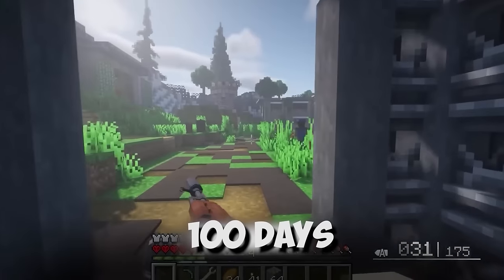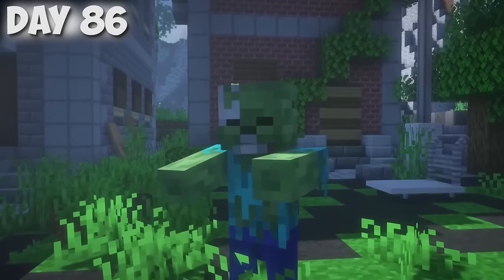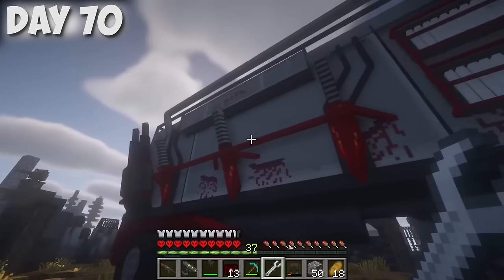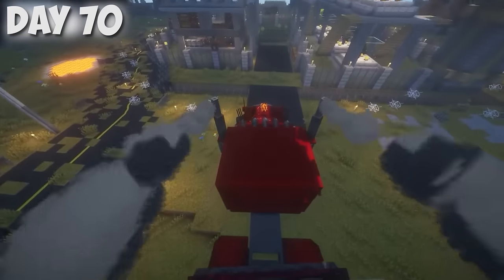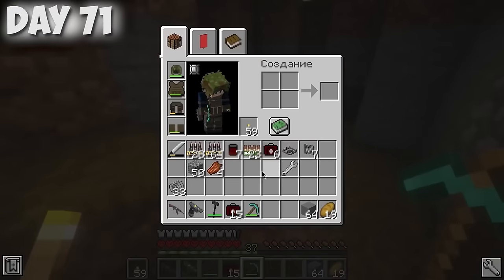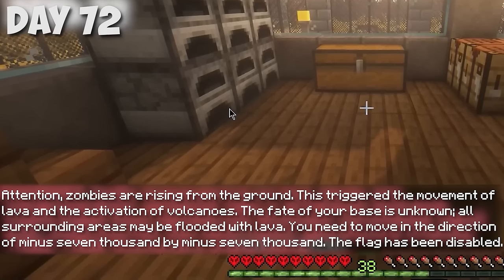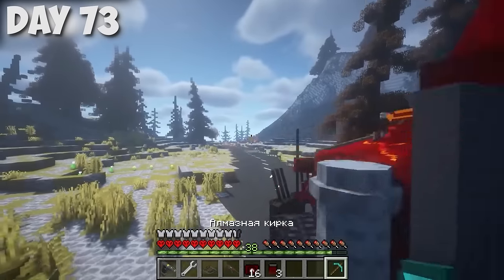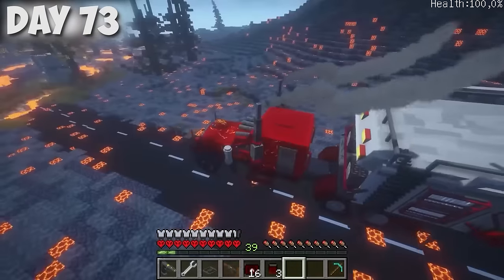100 DAYS ON A HELLISH TRUCK IN THE ZOMBIE APOCALYPSE IN MINECRAFT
I'm trying to make this channel for an English-speaking audience. The voice in the video is not mine, it is the voice of my translator. but I hope someday I will start making voice-overs myself in English.

 I would be grateful for your support,